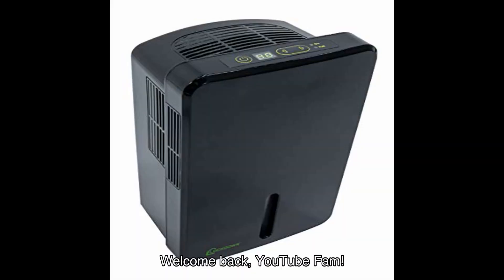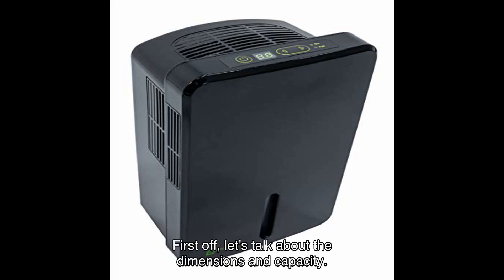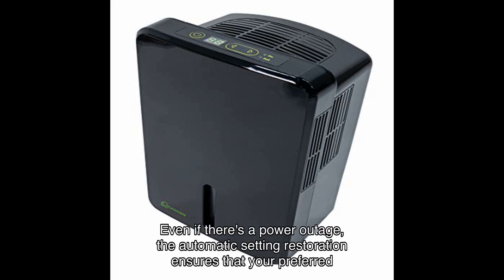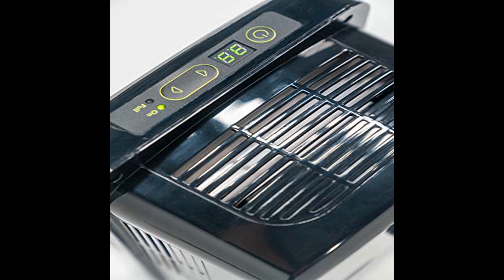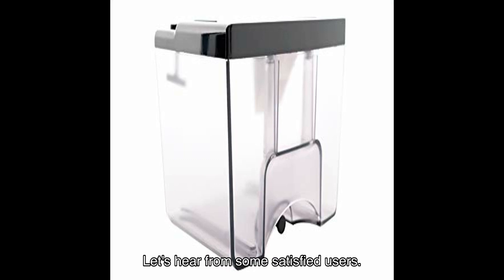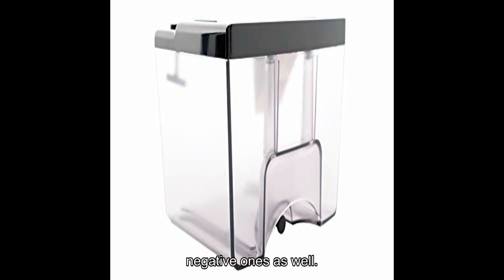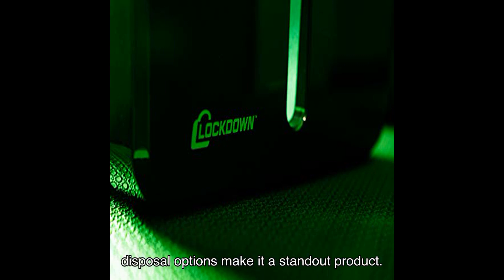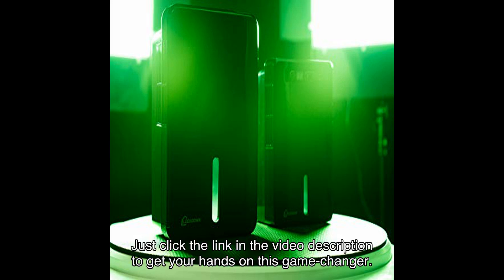Lockdown automatic dehumidifier review: quiet operation, drain hose, and self monitoring controls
This compact dehumidifier is perfect for small rooms, safes, and closets. With its automatic humidity control, it allows you to set your desired humidity level and restores settings after a power outage. Watch the video to learn more about its features and performance.

0:00 Welcome back, YouTube Fam!
0:01 Today, I have an exciting product to review for you that I recently discovered on Amazon.
0:07 It's the Lock Down Automatic Dehumidifier with Quiet operation, Drain Hose, and Self-Monitoring controls.
0:14 This little powerhouse is perfect for controlling humidity in small rooms, safes, and closets.
0:20 Let's dive right into the features and functionalities that make this dehumidifier a must-have.
0:25 First off, let's talk about the dimensions and capacity.
0:29 The Lock Down Dehumidifier measures inches in length, inches in width, and inches in depth.
0:35 It weighs just pounds, making it ideal for small and medium-sized rooms.
0:40 With a tank capacity of ML per day or liters, you won't have to worry about emptying it frequently.
0:46 One of the stand-out features of this dehumidifier is its automatic humidity control.
0:51 You can easily set your desired humidity level, and the machine will maintain it for you.
0:56 Even if there's a power outage, the automatic setting restoration ensures that your preferred humidity level is maintained once the power is back on.
1:04 Plus, the machine intelligently turns on and off as needed, saving energy and prolonging its lifespan.
1:11 Using the Lock Down Dehumidifier is a breeze, thanks to its user-friendly digital control panel.
1:17 The panel is easy to read and operate, allowing you to adjust settings effortlessly.
1:23 When it's time to empty the tank, the pan features a convenient handle for easy removal and emptying.
1:28 Now, let's talk about versatility.
1:30 You have two options for water disposal.
1:33 You can either collect and empty the water from the holding tank at the bottom of the machine or divert it directly to a drain using the included inch drainage hose.
1:42 This flexibility ensures that you can use the dehumidifier in various settings without any hassle.
2:00 Let's hear from some satisfied users.
2:01 Daniel Knight, a verified purchaser, shared his experience using this dehumidifier in his stack on Tactical Gun Cabinet.
2:11 He mentioned that it does an excellent job of keeping the humidity below percent and only needs to be emptied every few months.
2:20 Another user, Trout, mentioned that while it didn't meet their expectations for a medium-sized RV, it could be a great fit for small closets.
2:27 While the majority of reviews are positive, it's important to note that there are a few negative ones as well.
2:32 In conclusion, the LockDown Automatic dehumidifier is a reliable and efficient solution for controlling humidity in small rooms, safes, and closets.
2:38 Its automatic humidity control, user-friendly digital control panel, and versatile water disposal options make it a standout product.
2:55 While it may not be suitable for larger spaces or highly insulated rooms, it excels in confined environments like gun cabinets and small closets.
3:02 If you're tired of dealing with excess humidity and want to create a more comfortable and safe environment, I highly recommend checking out the LockDown Automatic Dehumidifier on Amazon.
3:09 With its affordable price and a year manufacturer warranty, you can't go wrong.
3:18 That's it for today's review, Folks!
3:20 If you found this video helpful, don't forget to hit that like button and subscribe to my channel for more awesome product reviews.
3:27 And as always, feel free to leave any questions or comments down below.
3:32 Thanks for watching, and I'll catch you in the next one!